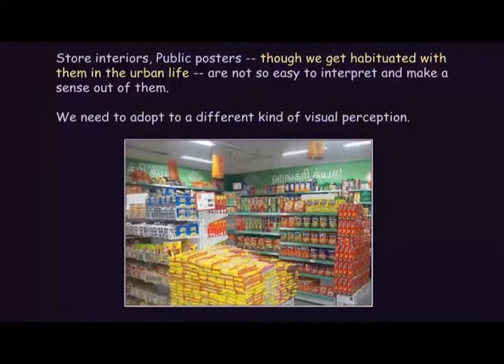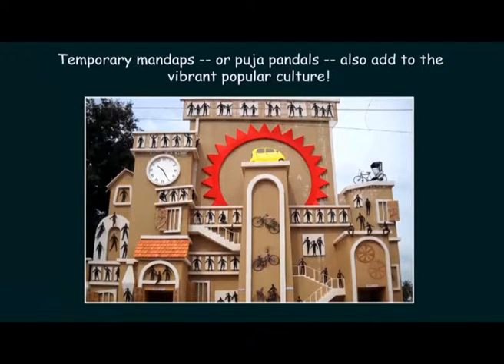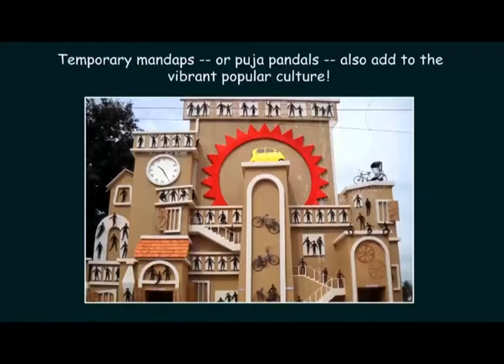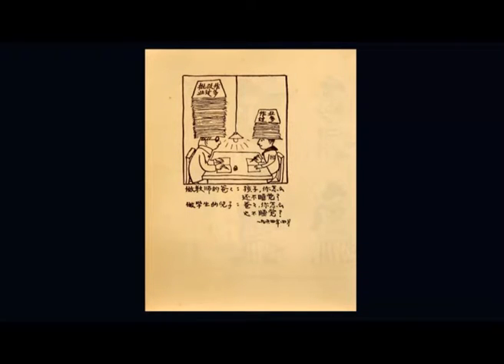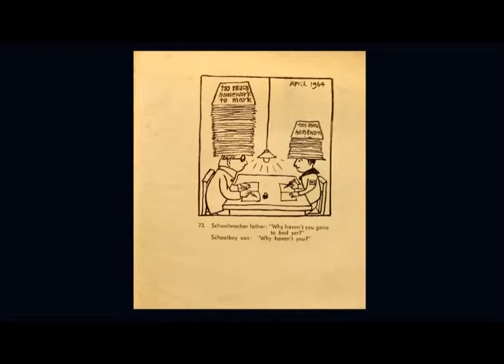Wonder from Classical period: Ajanta Caves